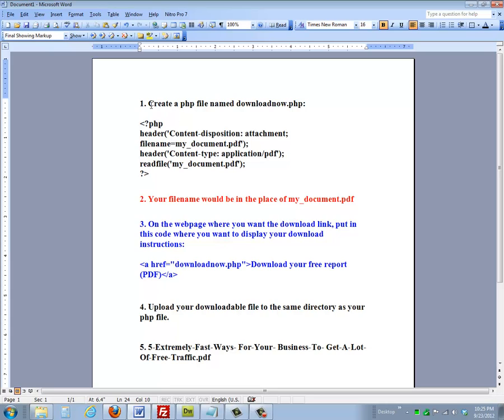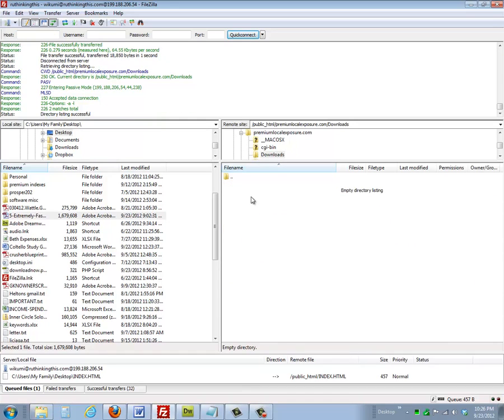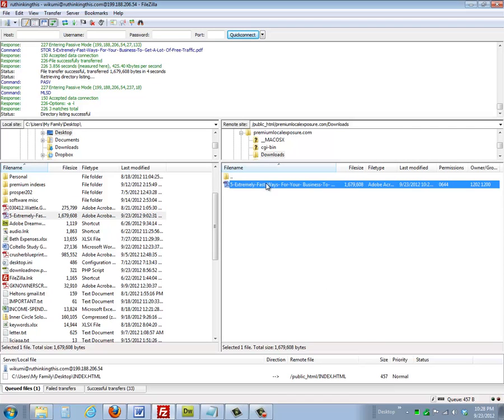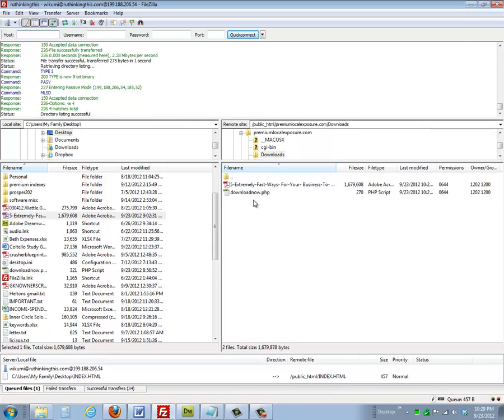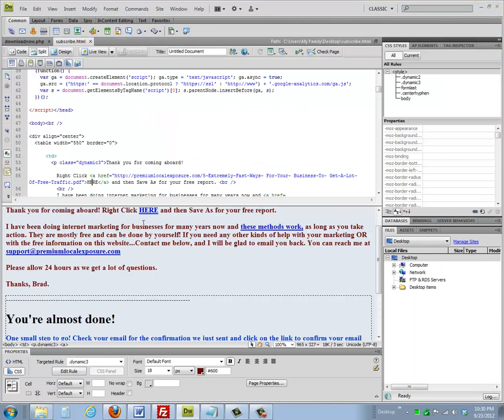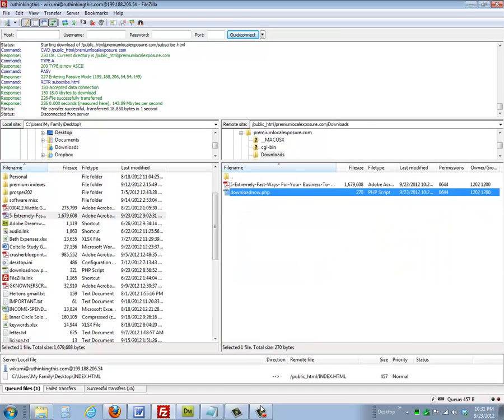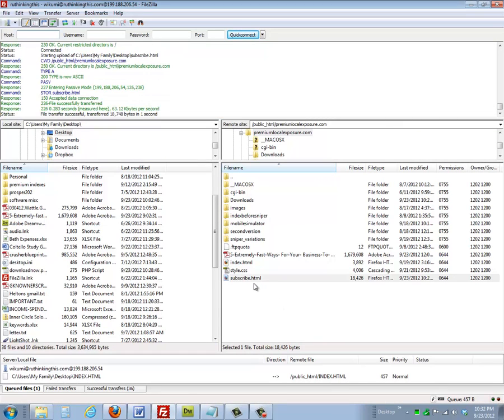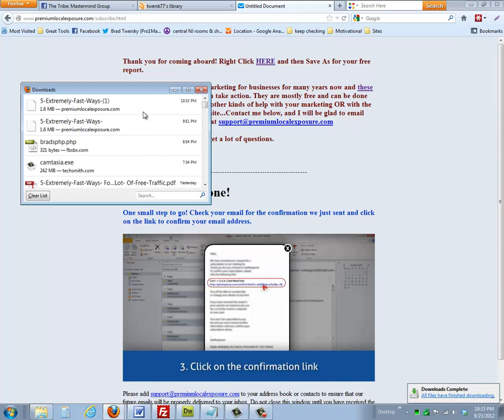Creating A "Forced Download" Link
Avoid having prospects access your free report on the internet. Here is a way to make sure your prospect does a "forced download" if they want access to your free information.